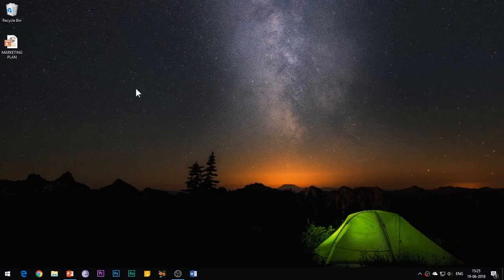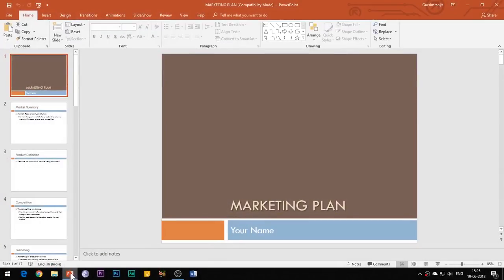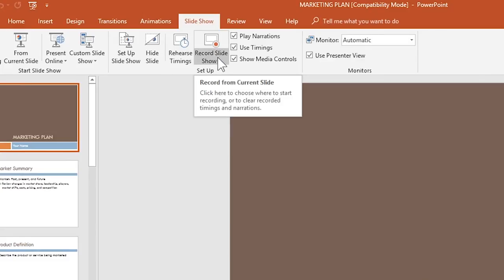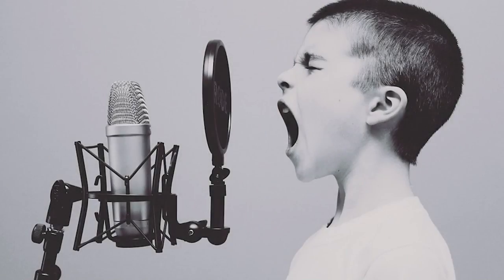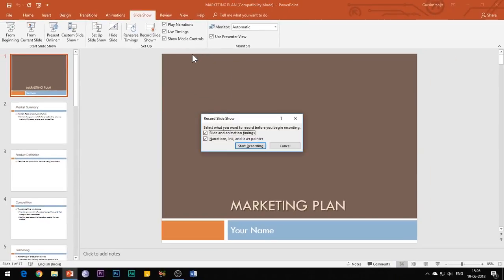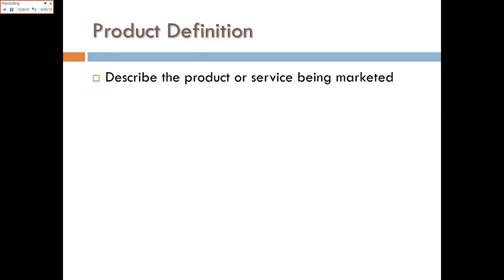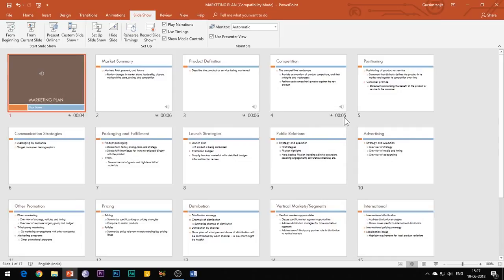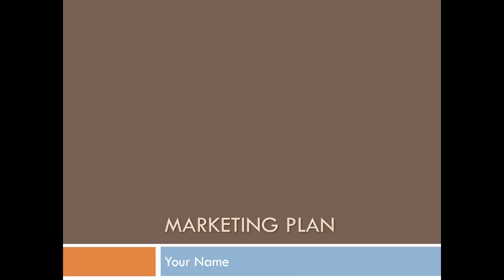How to Record Narration in PowerPoint